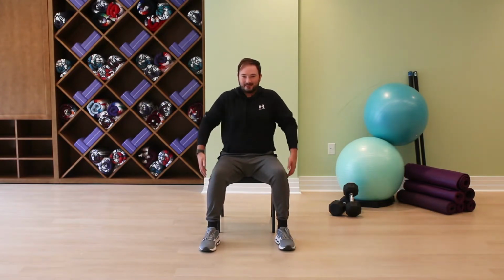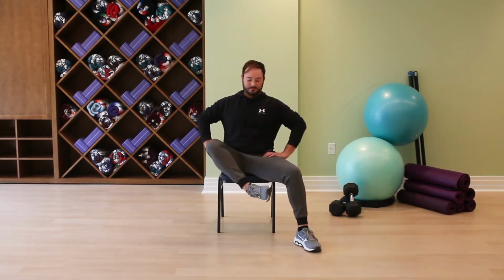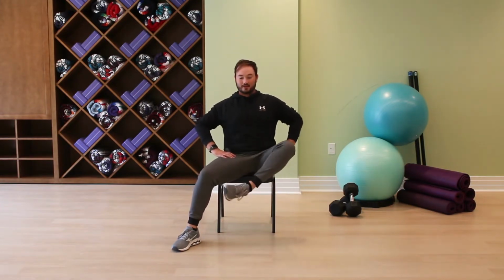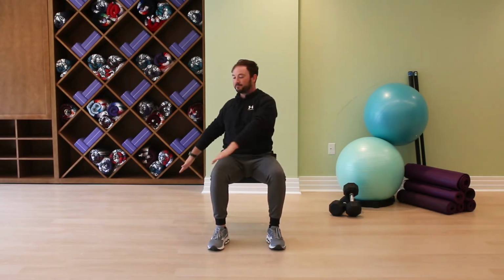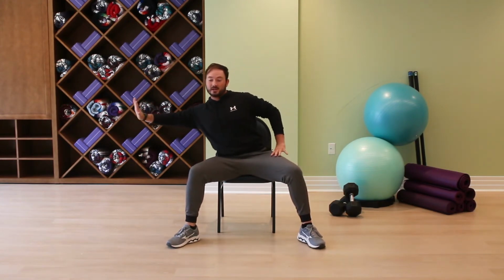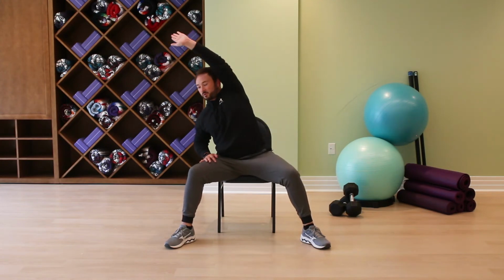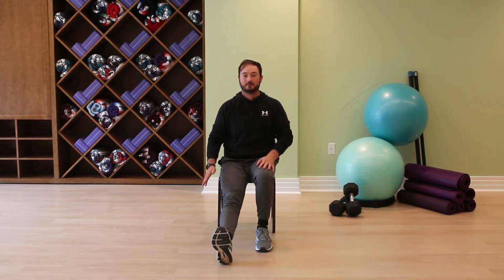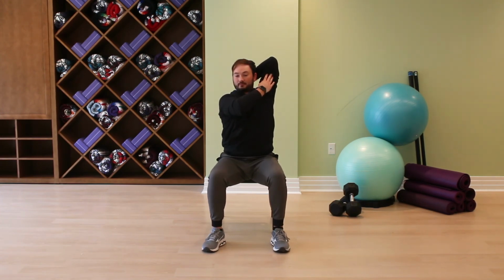Still Hopes Wellness - 20 Minute Chair Exercise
This is an efficient 20 minute exercise to raise your heart rate with no equipment required.

As the only Episcopal-sponsored, non-profit Continuing Care Retirement Community in the greater Columbia area, Still Hopes is there for you during every step of your retirement. Located two minutes from downtown Columbia, our life plan community is comprised of beautiful apartments and free-standing cottages nestled on 44 wooded acres creating a relaxing environment for engaged and independent senior living.

Take the extra step in your retirement planning and discover the added peace of mind of our many levels of healthcare. If you ever were to need extra services, our compassionate and knowledgeable nursing staff offer individualized care on campus.

Still Hopes is a mission-based organization focused on providing the greater Columbia area a hub for health and daily assistance with programs like Solutions for Living at Home, open amenities like our Wellness Center, and rehabilitative services available designed for speedy recoveries.